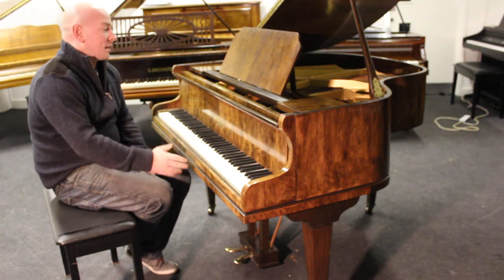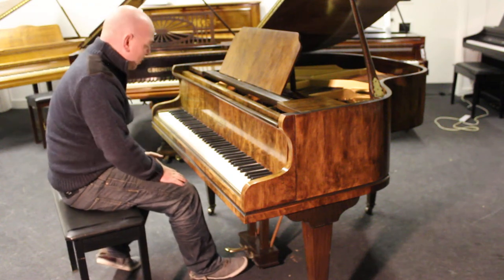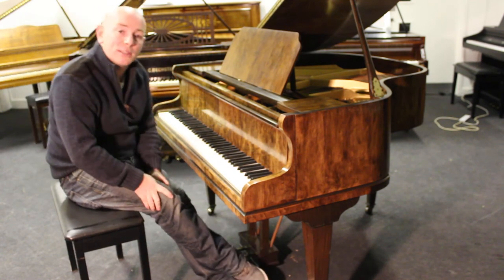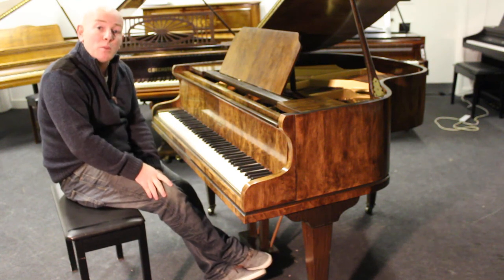Tiny Little Rare Burr Walnut Spencer Baby Grand By Sherwood Phoenix Pianos